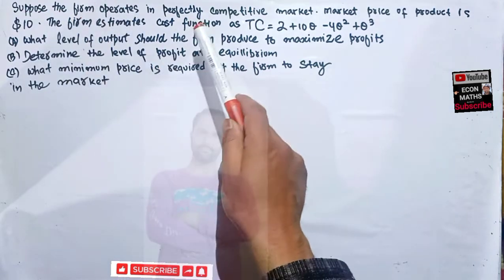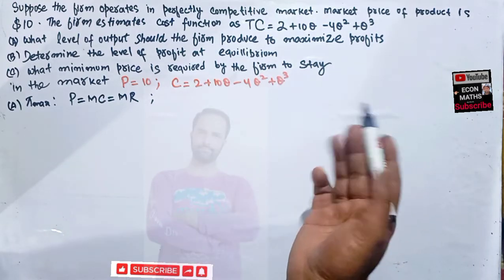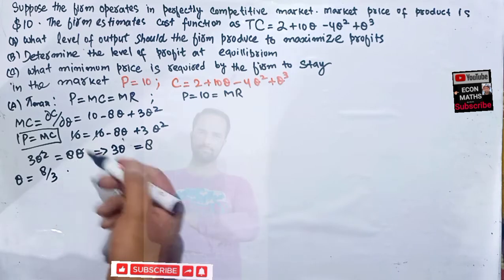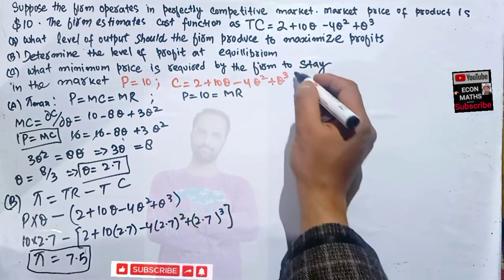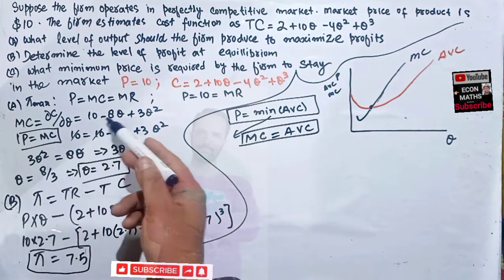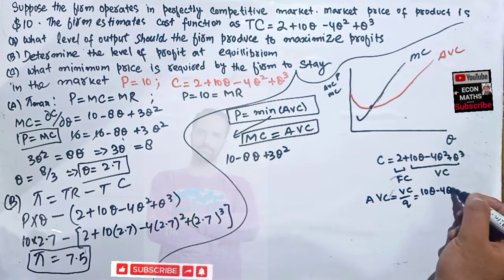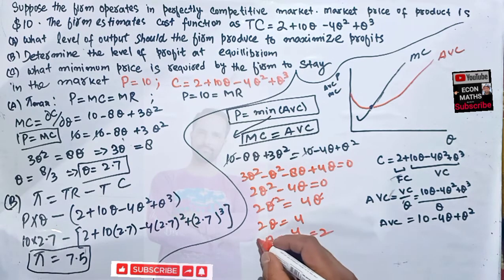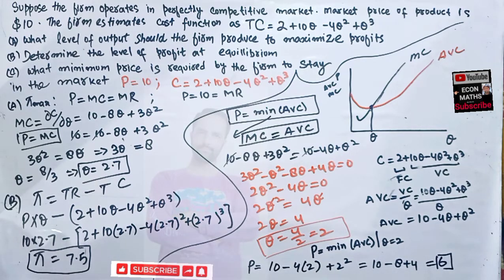perfect competition | profit maximization condition | P=MR=MC | P=min (AVC)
Suppose that the firm operates in a perfectly competitive market. The market price of his

product is$10. The firm estimates its cost of production with the following cost function:

TC=2+10Q-4Q²+Q3

A. What level of out put should the firm produce to maximize its profit?

B. Determine the level of profit at equilibrium.

C. What minimum price is required by the firm to stay in the market?